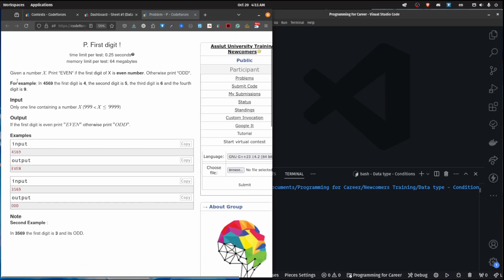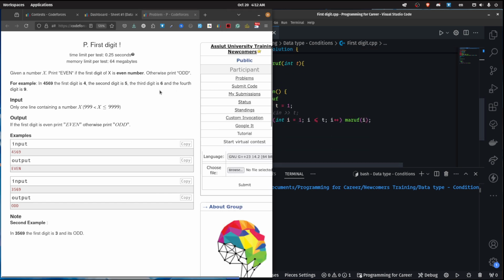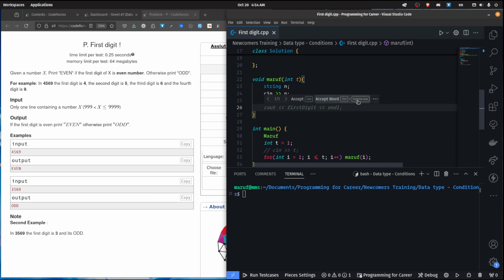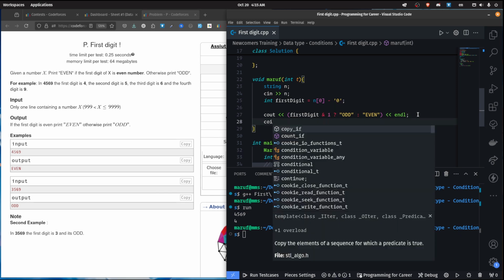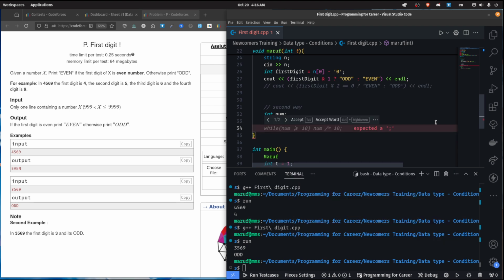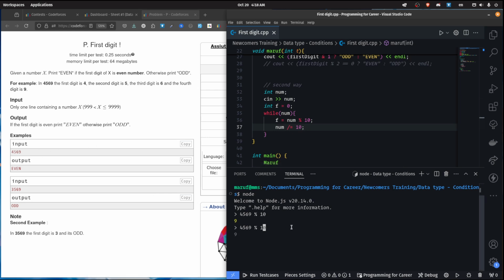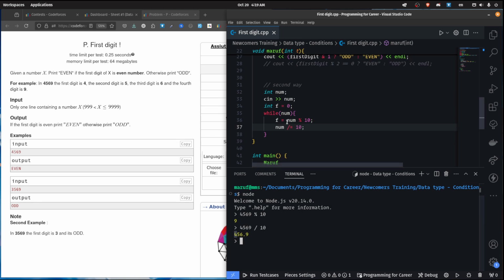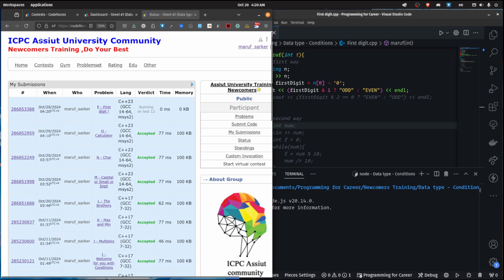First digit ! | Data type - Conditions | Assiut University Training | Programming for Career